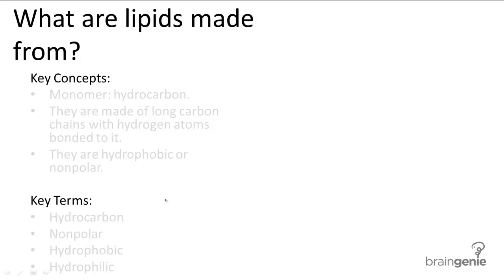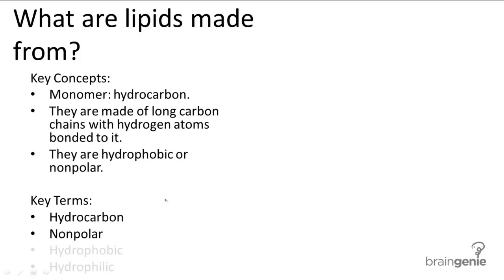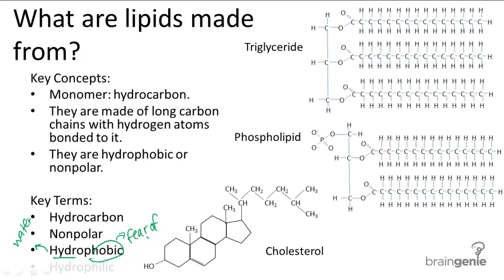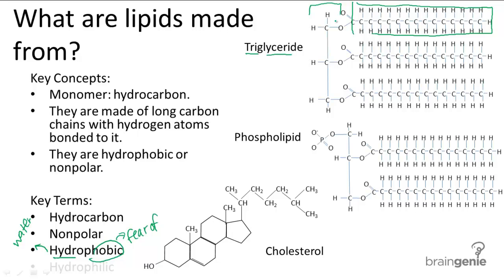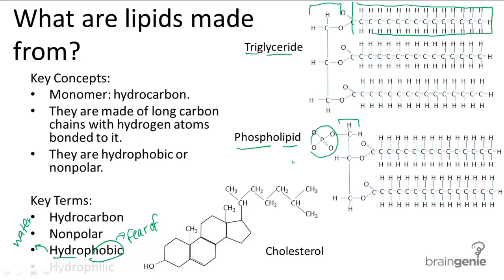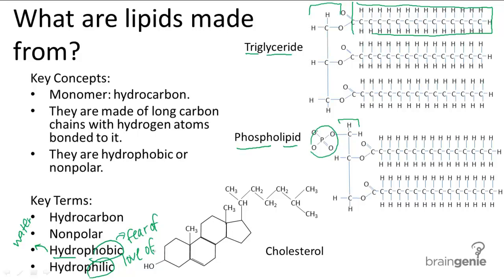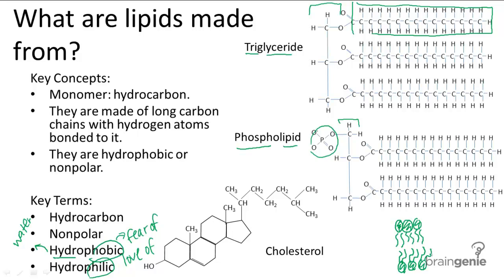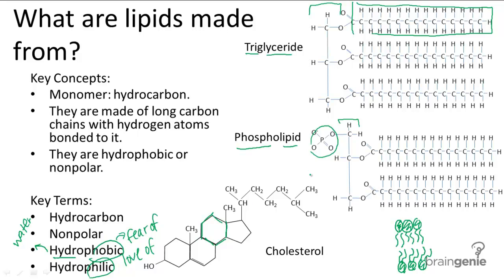1.2.7 What are lipids made from